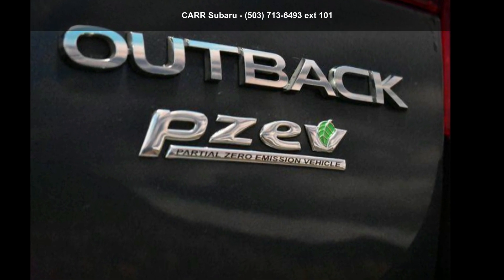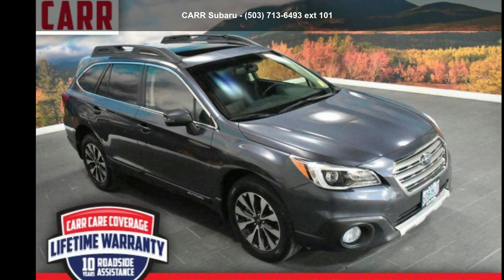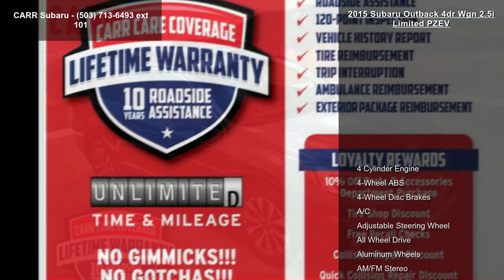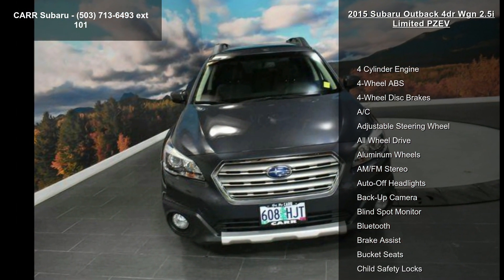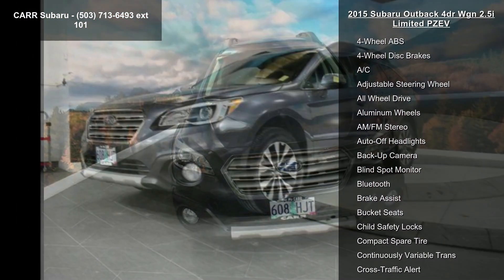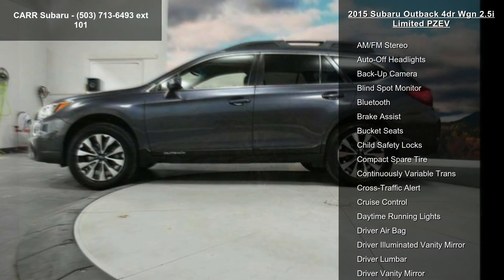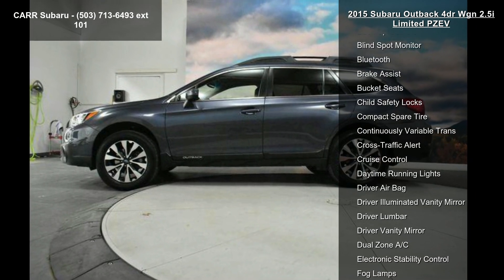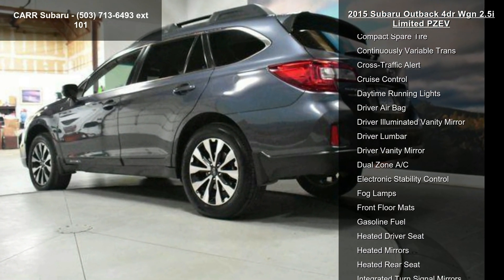2015 Subaru Outback 4dr Wgn 2.5i Limited PZEV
FUEL EFFICIENT 33 MPG Hwy/25 MPG City! 2.5i Limited trim. Heated Leather Seats, Satellite Radio, Premium Sound System, Bluetooth, iPod/MP3 Input, All Wheel Drive, Alloy Wheels, Power Liftgate, Back-Up Camera, Heated Rear Seat READ MORE!

Leather Seats, All Wheel Drive, Power Liftgate, Heated Driver Seat, Heated Rear Seat, Back-Up Camera, Premium Sound System, Satellite Radio, iPod/MP3 Input, Bluetooth, Aluminum Wheels, Dual Zone A/C, Cross-Traffic Alert, Smart Device Integration, Blind Spot Monitor Rear Spoiler, MP3 Player, Keyless Entry, Remote Trunk Release, Privacy Glass.